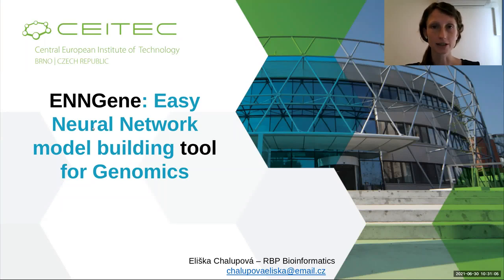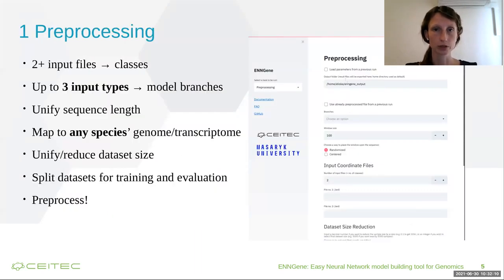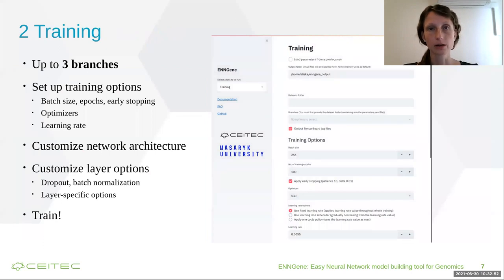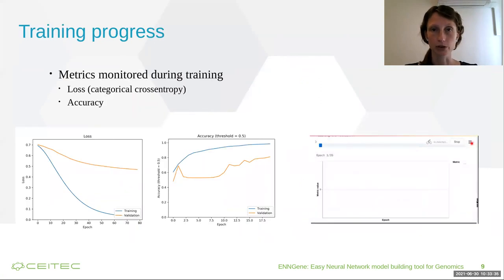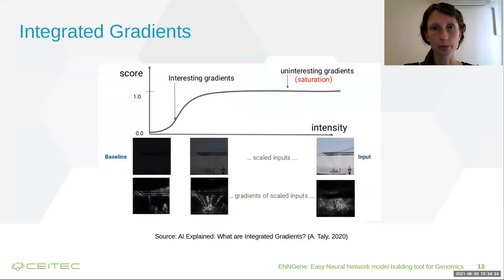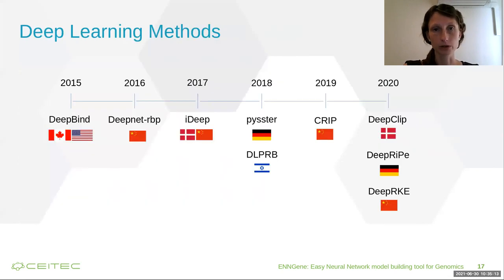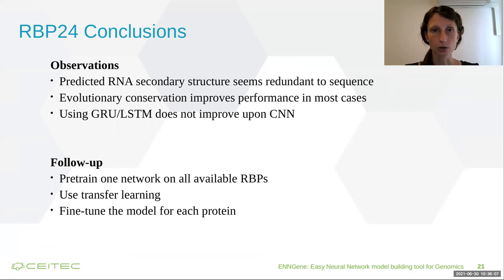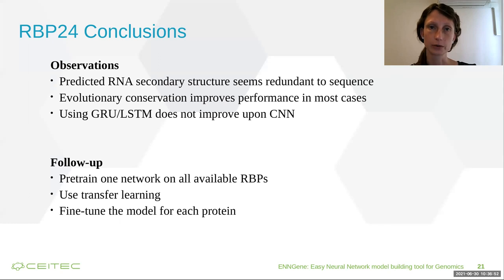ENNGene: an Easy Neural Network model... - Eliska Chalupova - MLCSB - Poster - ISMB/ECCB 2021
ENNGene: an Easy Neural Network model building tool for Genomics - Eliska Chalupova - MLCSB - Poster - ISMB/ECCB 2021